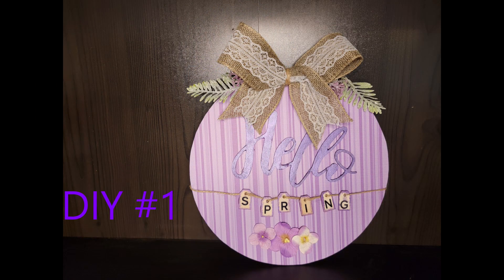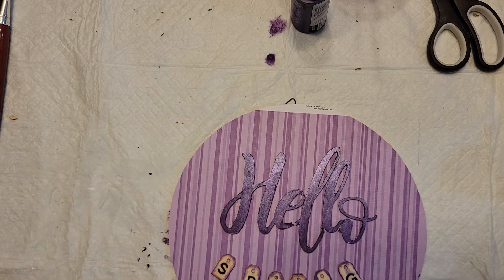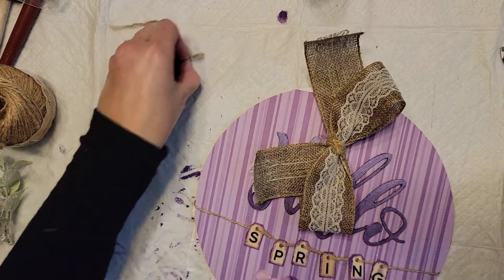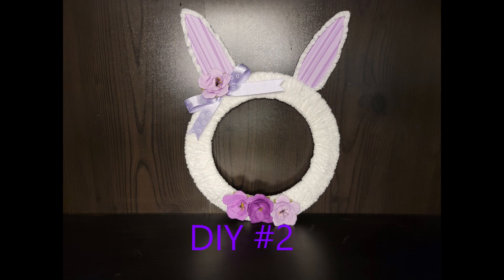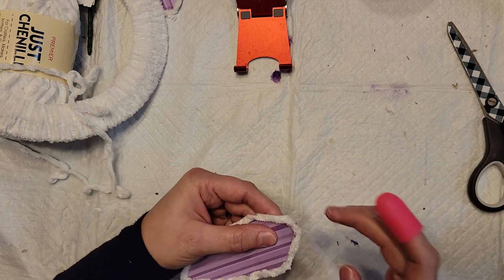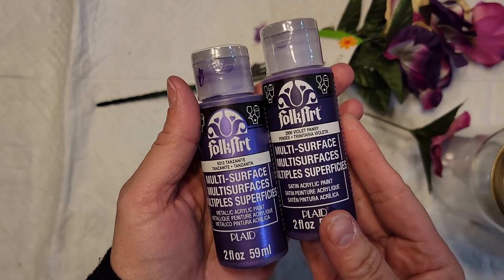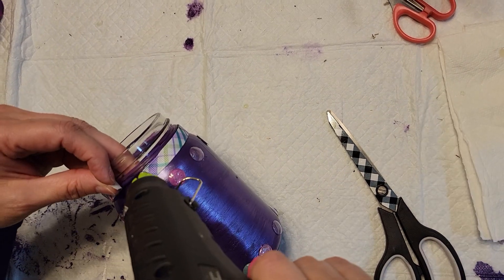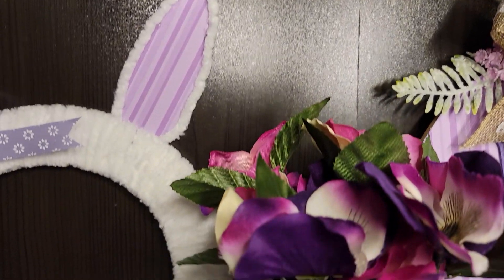3 EASY EASTER DECOR DIY'S/ WHAT MONTH IS IT CHALLENGE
Hello Friends
Today’s video is part of the “What Month Is It” Challenge that is hosted every month by Tami @ Happiness Created. This month’s co-hosts are Theresa @ Theresa B DIY & LaParsha @ Creating It Myself and the Special Guest Host is Leeny @ Krafty Leeny. In this challenge we create DIY’s that reflect the different characteristics of the month of February.
Brenda

DIY #1
DOLLAR TREE: Sign, Ribbon & Florals
JOANNE’S: Folk Art Paint in the colors Pansy Violet & Tanzanite, Paper, & Tags
HOBBY LOBBY: Paper Flowers

DIY #2
DOLLAR TREE: Wreath Form, Yarn, Ribbon
JOANNE’S: Paper

DIY #3
DOLLAR TREE: Jar, Pansy’s/Violets, Bead Stickers, Ribbon
JOANNE’S: Folk Art Paint in the colors Pansy Violet & Tanzanite